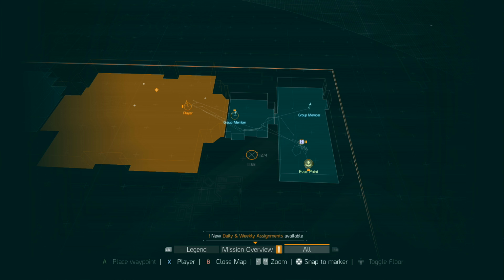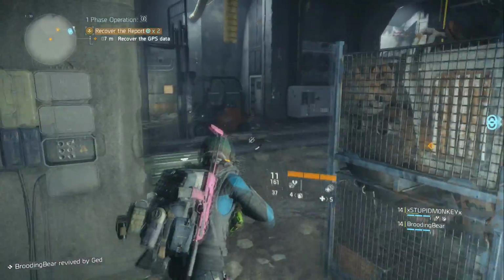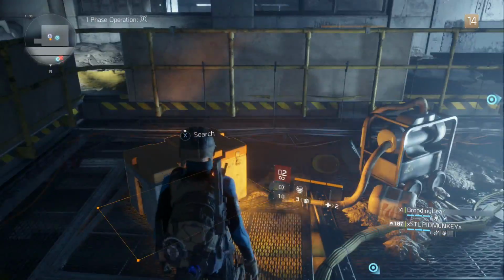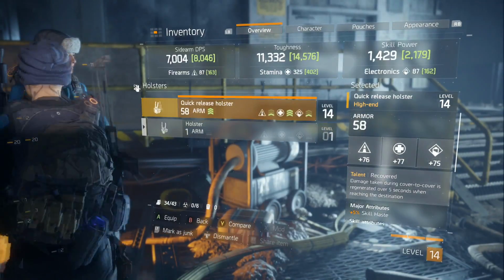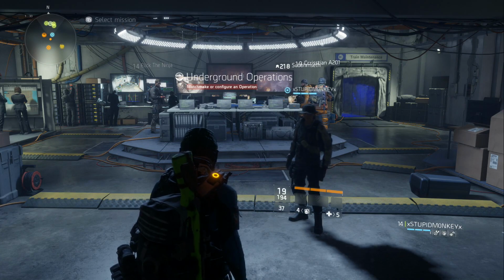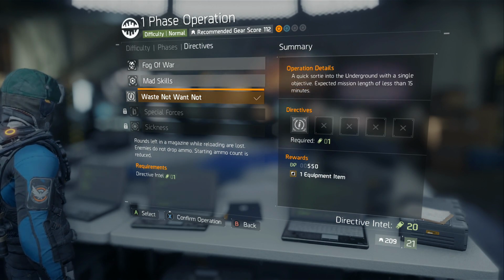*PATCHED* HOW TO FARM HIGH ENDS AS A LOW LEVEL! | LEVEL 14 HIGH ENDS GLITCH | The Division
This video shows you how to farm high ends with the underground DLC. You can farm for any level under 30. I would recommend using this to gear up for the 14, 19, 24, and 29 brackets in the dark zone.

100 likes?

*Friends in the video:
xSTUPIDM0NKEYx
BroodingBear